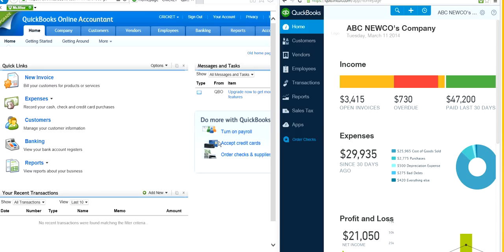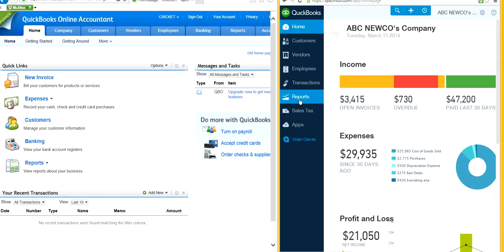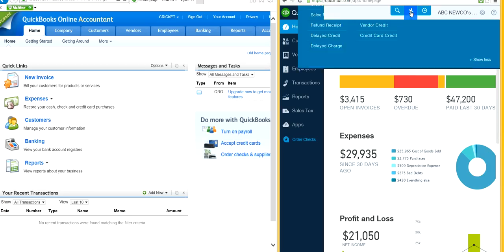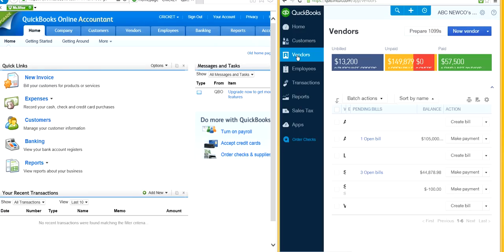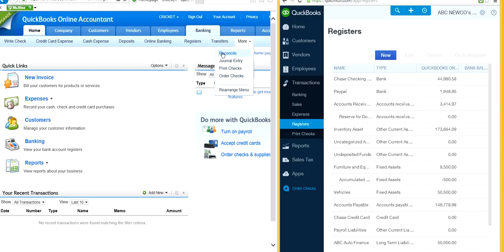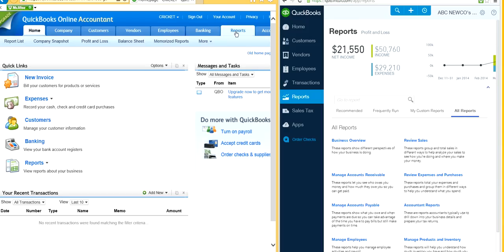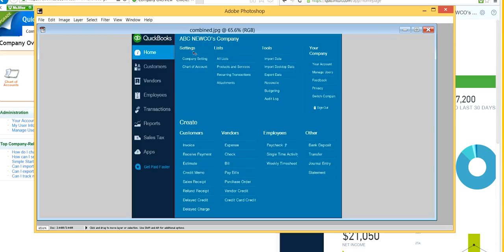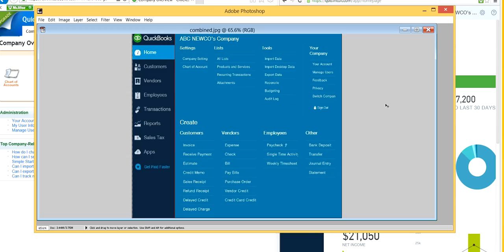QuickBooks Online - Brief side by side navigation guide from old QBO classic to new QBO harmony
●●► New QuickBooks Online: All You Need to Know